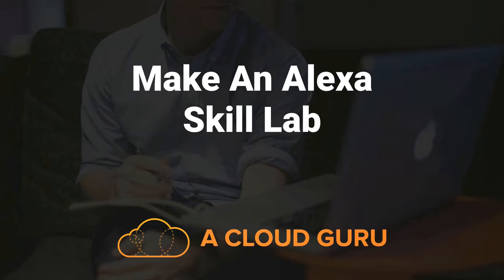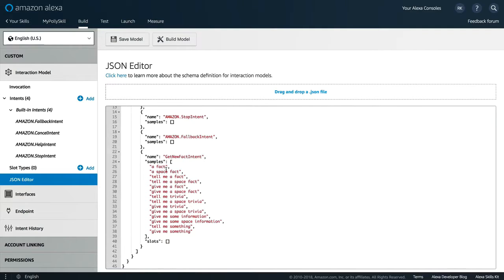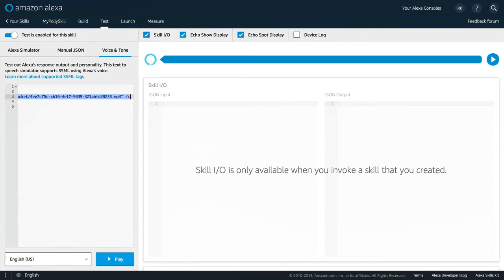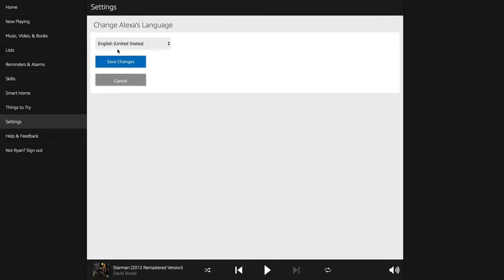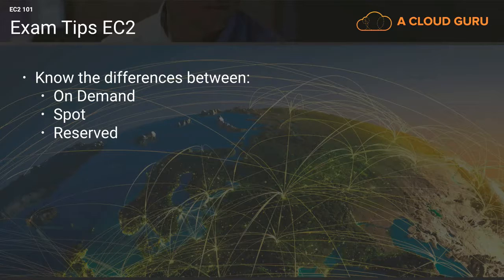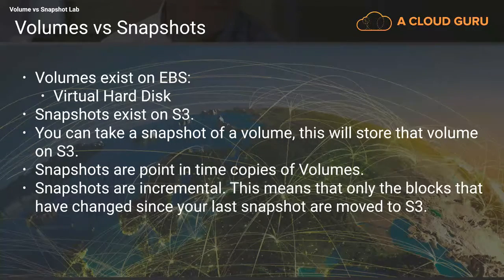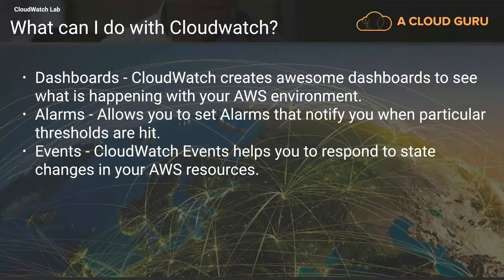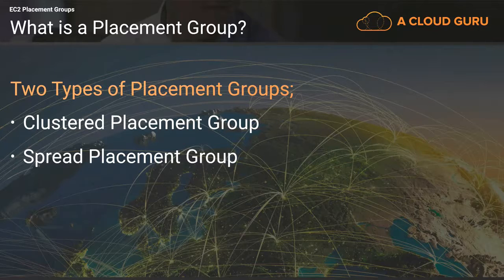Ch5 25 Build An Alexa Skill